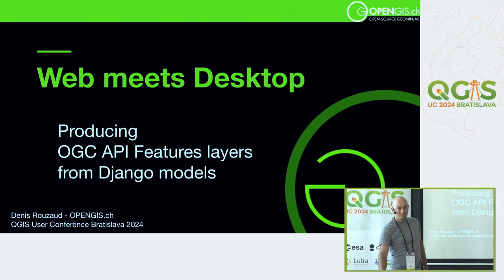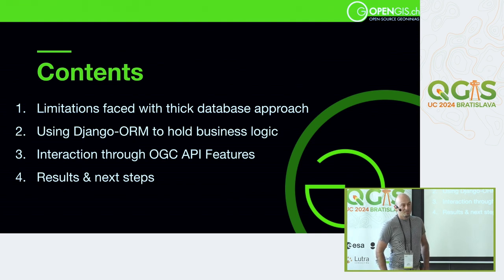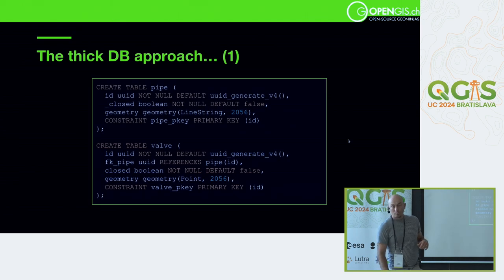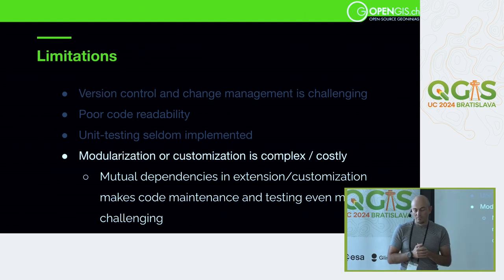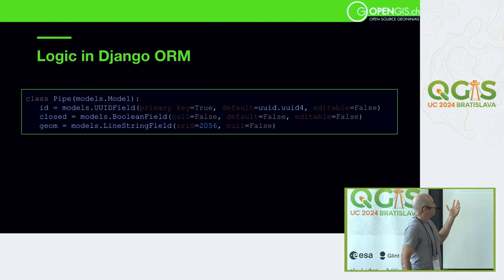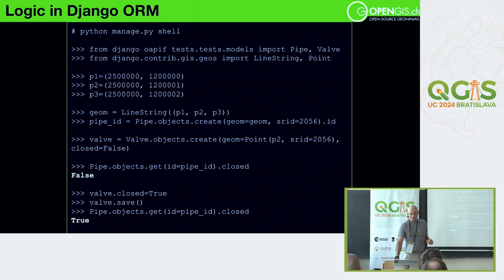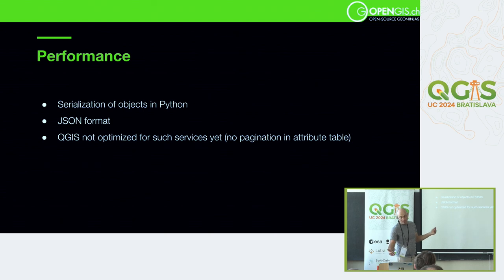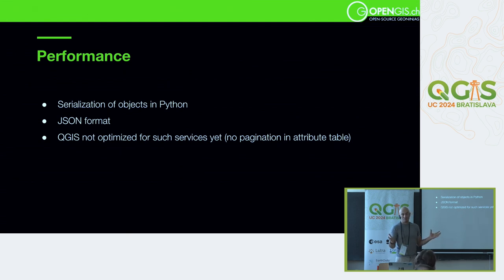UC 2024: Web meets Desktop a business logic implemented in Django ORM and deliver... (Denis Rouzaud)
With real-world scenarios within QGIS and QField, we showcase how the Django framework can produce consumable geospatial layers as OGC API Features endpoints. By defining both the data model and business logic in Python using Django ORM, we mitigate challenges often encountered with traditional database approaches., This way we show how leveraging Django leads to interesting perspectives for such applications.